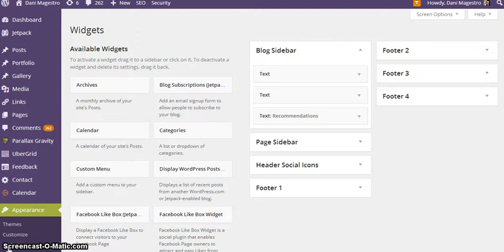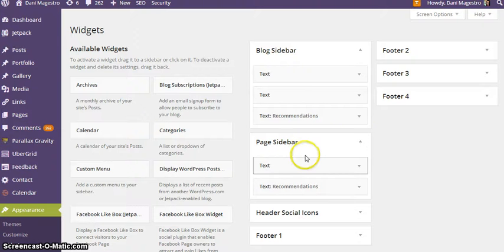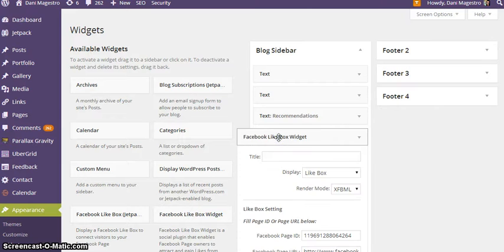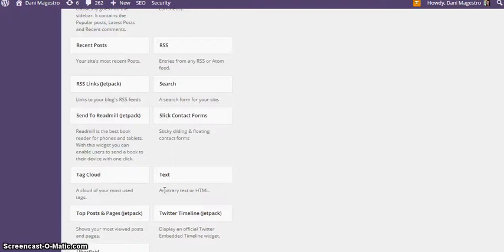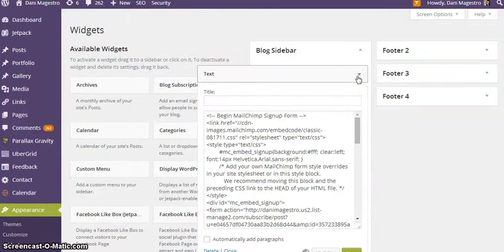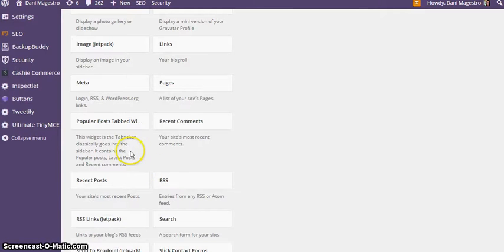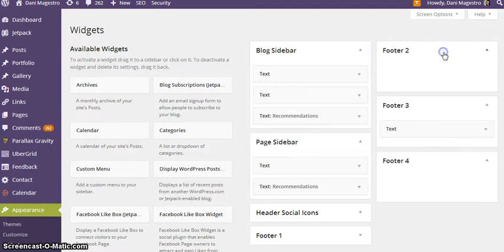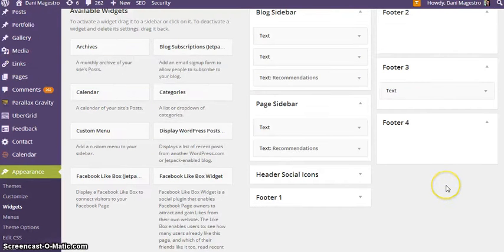What are WordPress Widgets?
I explain what WordPress Widgets are and how to use them.